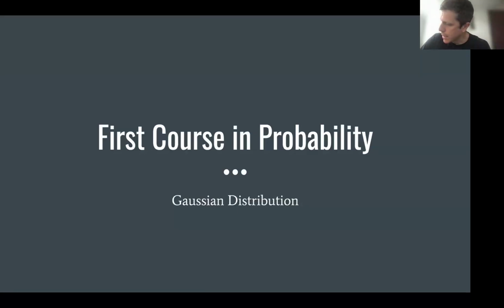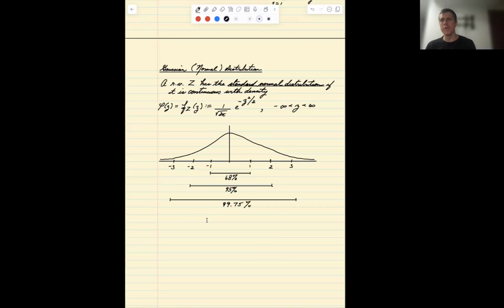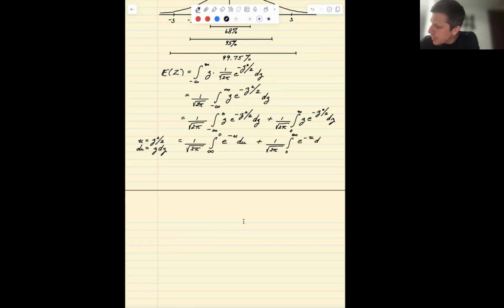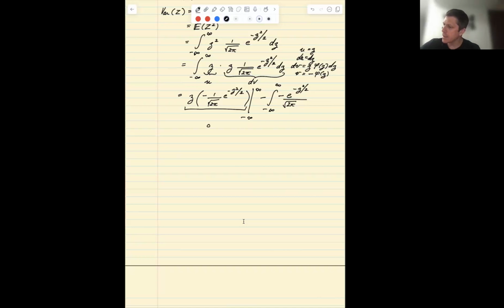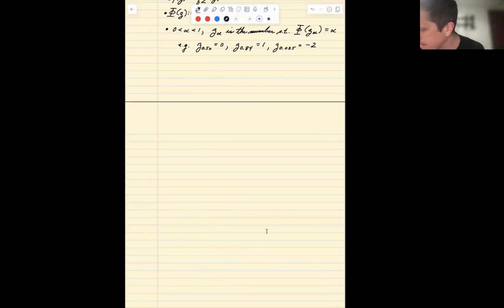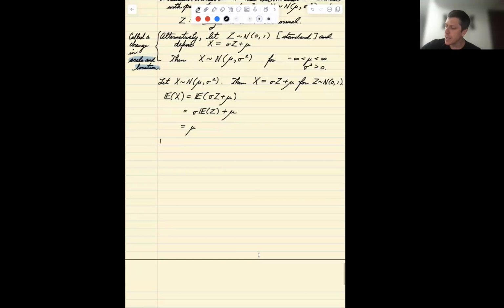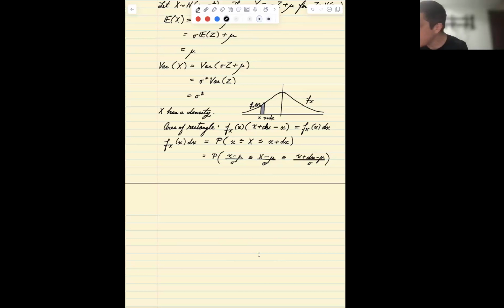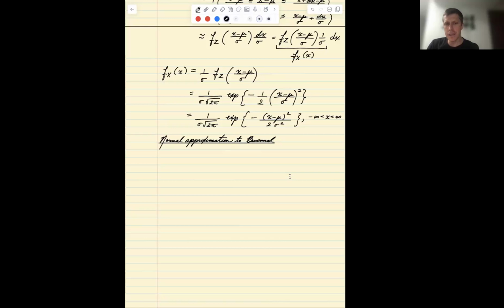13-7 Gaussian Distribution (First Course in Probability)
Gaussian Distribution